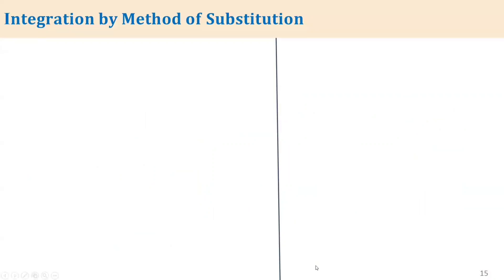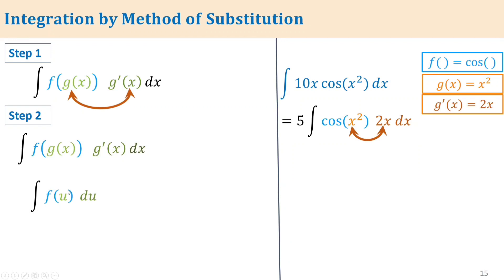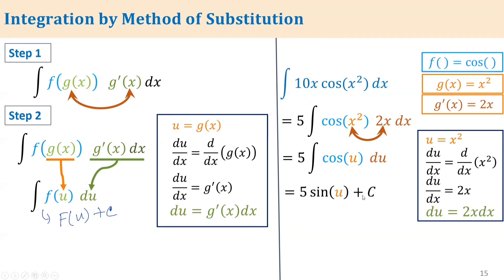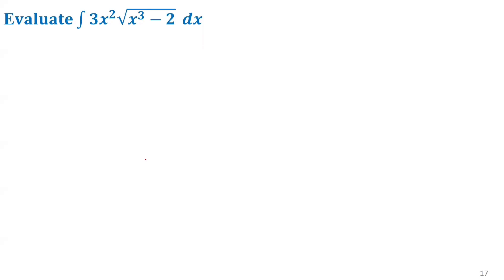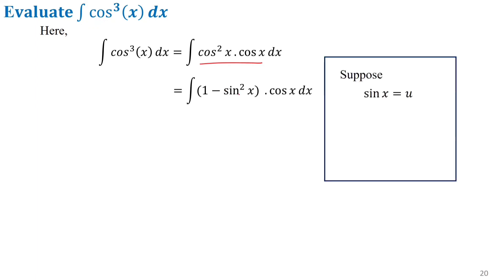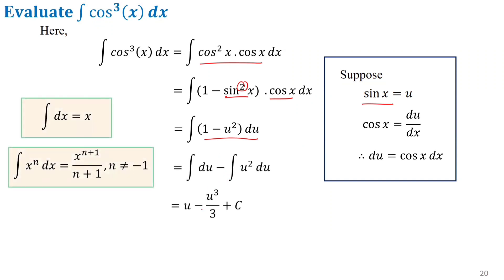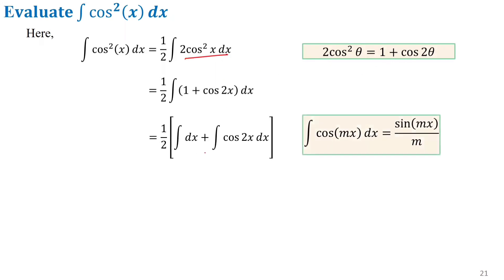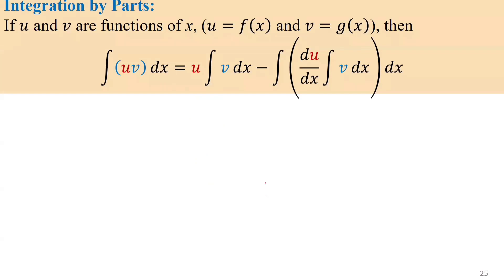Example-1 : Integration by Method of Substitution in Integration in Bangla [বাংলা টিউটোরিয়াল].